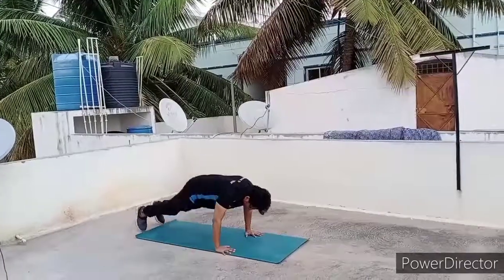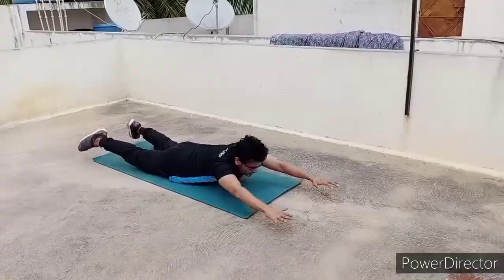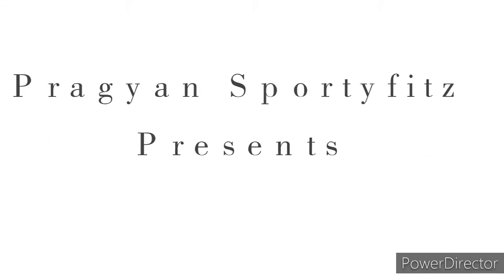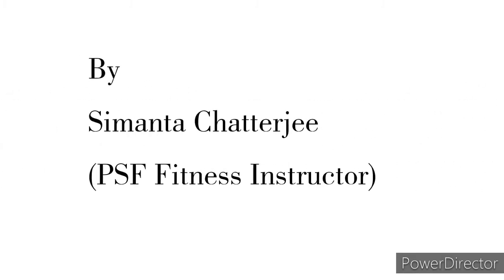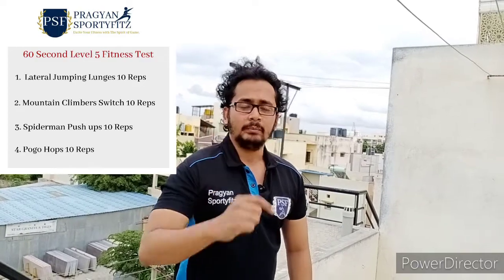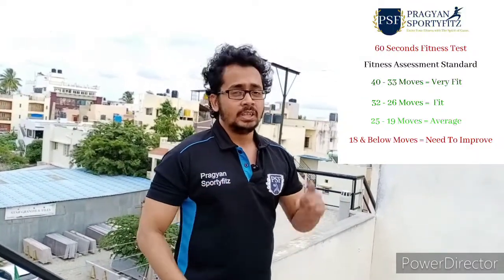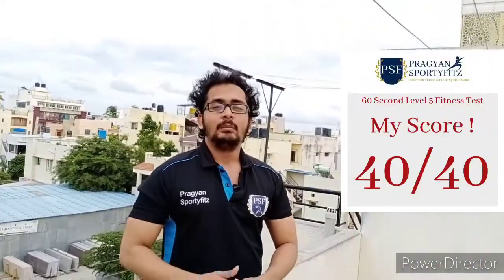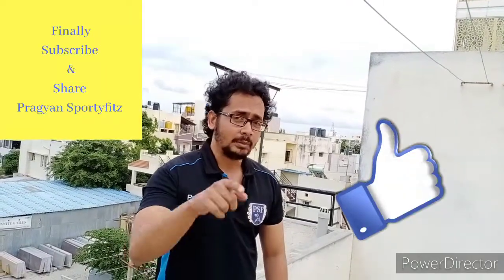🇮🇳 LEVEL 5 FITNESS TEST - 8 WEEKS HOME FAT LOSS PROGRAM By Simanta Chatterjee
🚩 LEVEL 4 FITNESS TEST - 8 WEEKS HOME FAT LOSS PROGRAM

🚩 LEVEL 3 FITNESS TEST - 8 WEEKS HOME FAT LOSS PROGRAM

🚩 LEVEL 2 FITNESS TEST - 8 WEEKS HOME FAT LOSS PROGRAM

🚩 LEVEL 1 FITNESS TEST - 8 WEEKS HOME FAT LOSS PROGRAM.